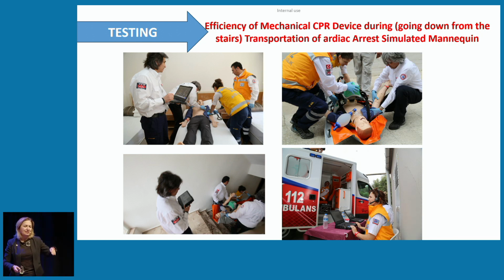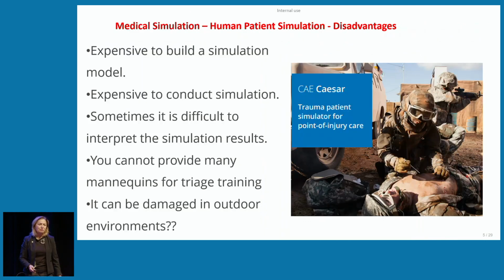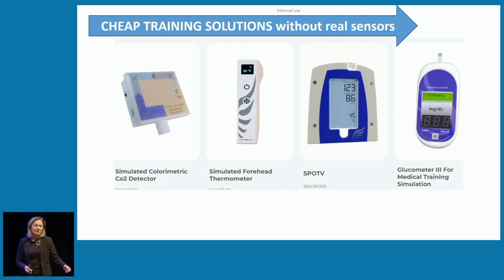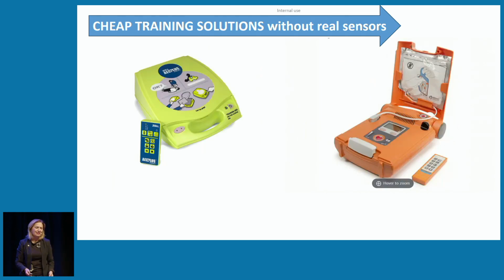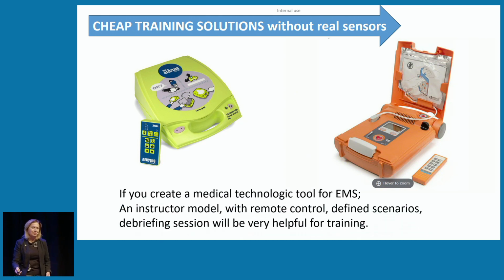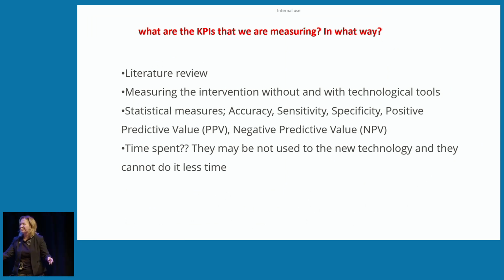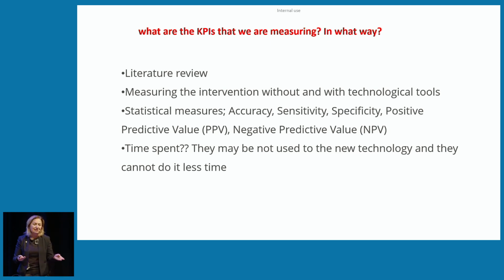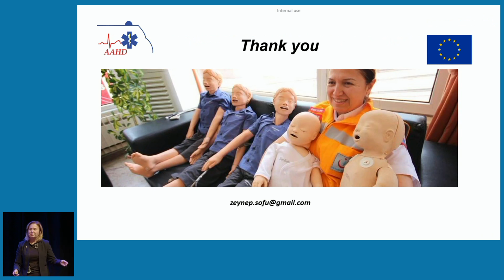CERIS 06Dec RT Pt3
The CERIS Annual Event 6th December 2023 - Responder Technology Pt3